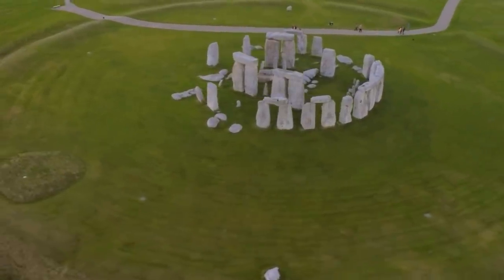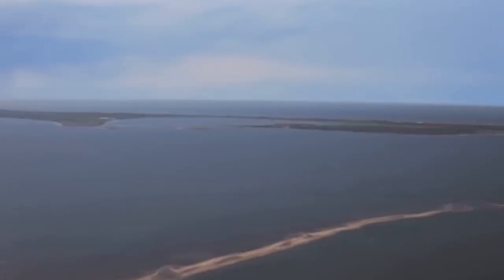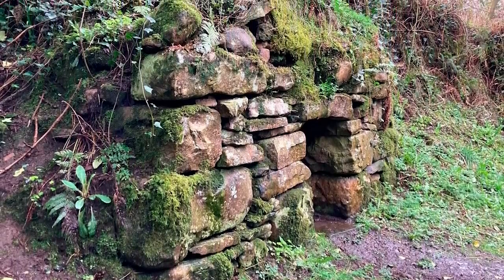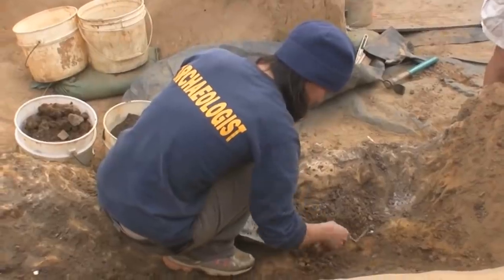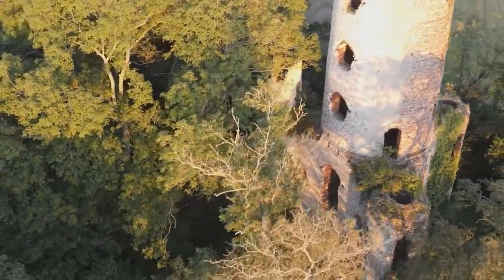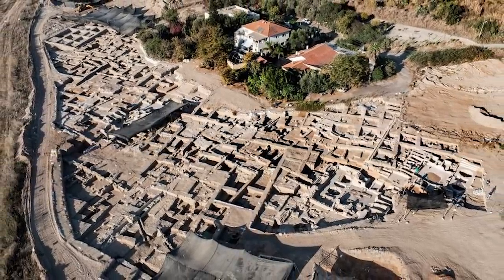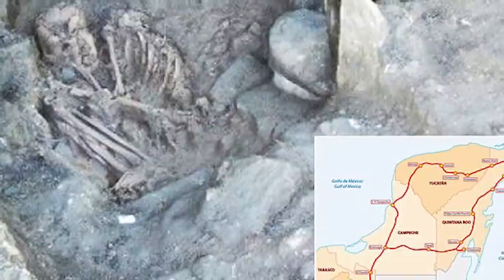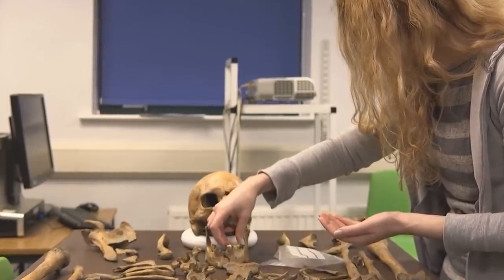12 Most Mysterious Recent Finds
When an archaeologist finds something, that's only the first part of the discovery process. The second part is working out what they've found, who made it, when it was made, and the story behind it. Often, that's a lot more difficult than finding the artefact was! Dealing with mysteries is all part of the job when you're an archaeologist or a historian, and we've seen plenty of mysterious finds come to light in recent times. Let's check them out together!